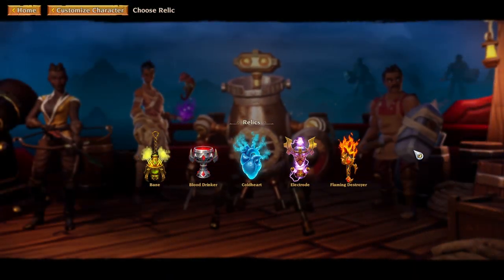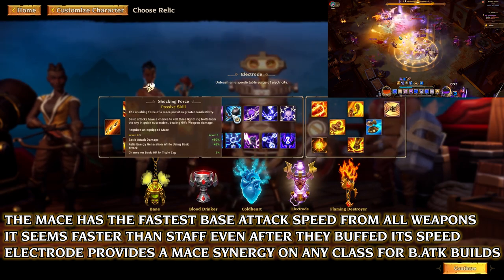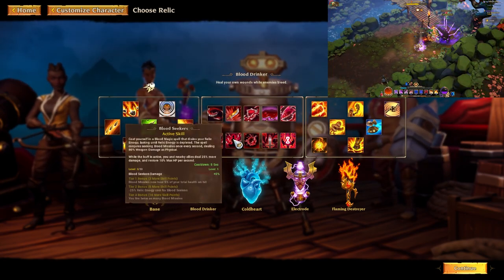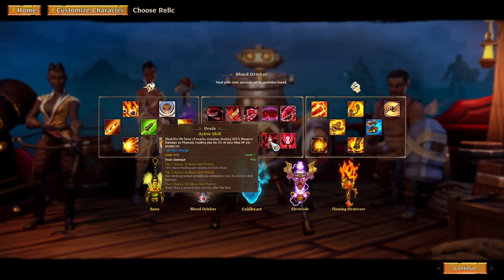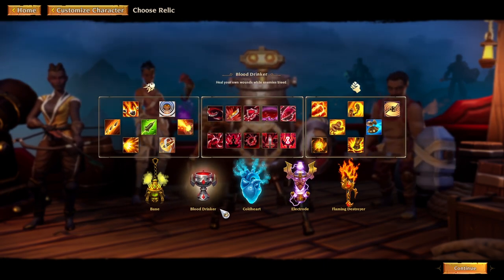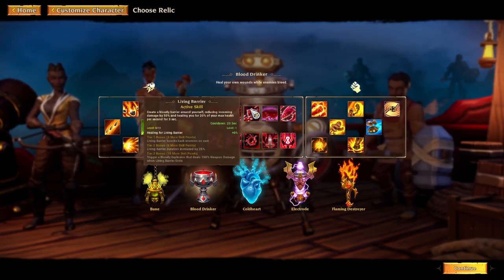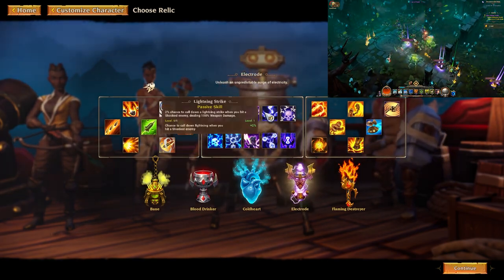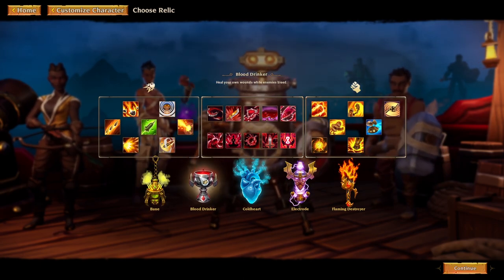How to Pick a Relic Subclass in Torchlight III [based on what build you want to make]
This video explores the various build options in Torchlight III and which relic subclass fits each of those build types.

Torchlight 3 Launched on October 13th for PC (Steam), PS4, and XBOX One.

Intro (00:00)
For 'Procmonster' Builds (00:54)
For Direct DMG Builds (04:34)
For Survivability (08:12)
For Minion Builds (11:26)
Outro (14:12)

If you're interested in builds to play, I've got 22 builds on my that are viable (even if not pure meta) with updated screenshots to match the recent changes. Keep in mind the older videos might be outdated but the screenshots at the bottom are up-to-date with the 70 total skill points vs 60 before.

If you're interested in builds to play, I've got 22 builds on my that are viable (even if not pure meta) with updated screenshots to match the recent changes. Keep in mind the older video might be outdated but the screenshots at the bottom are up-to-date with the 70 total skill points vs 60 before.